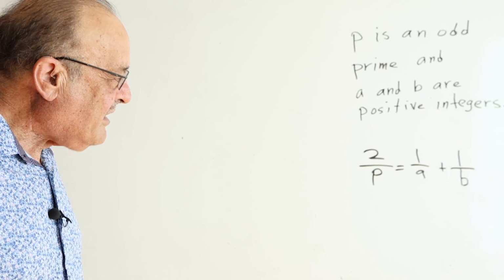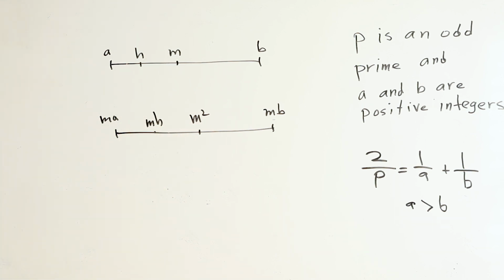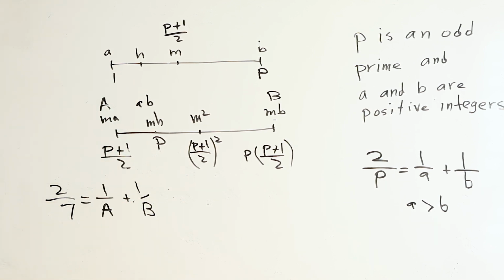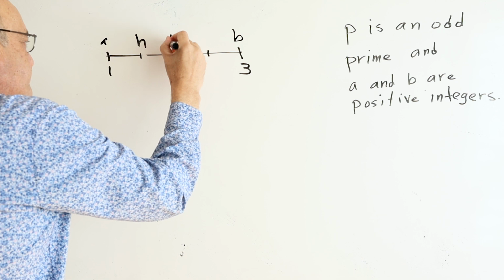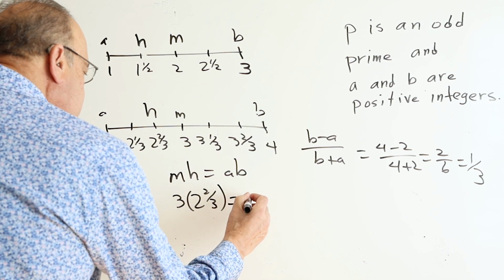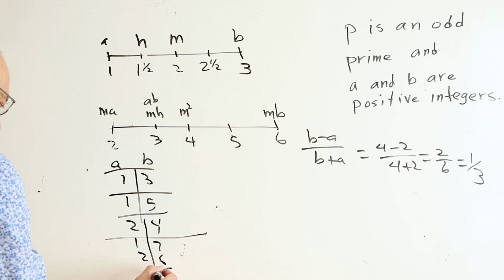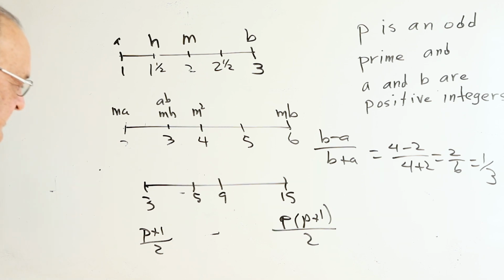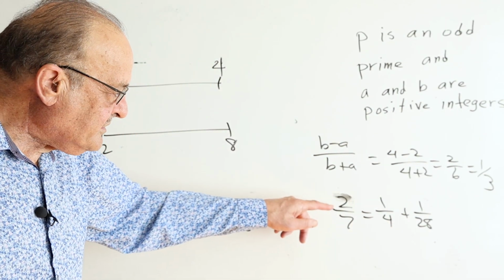When The Harmonic Mean Is A Prime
The harmonic mean is used to at least suggest a proof of an interesting result.